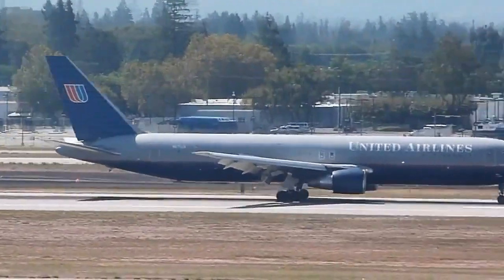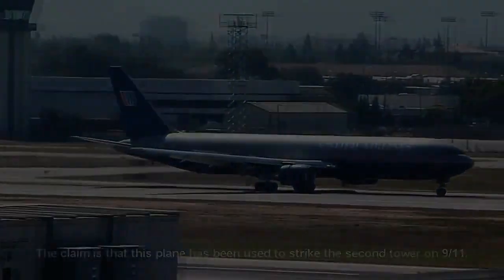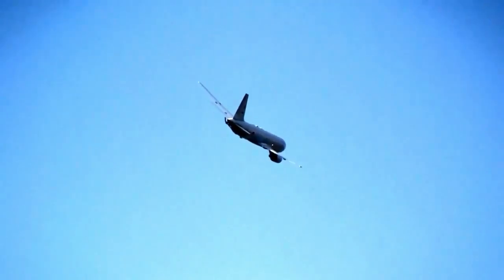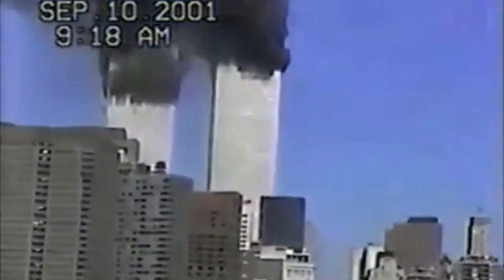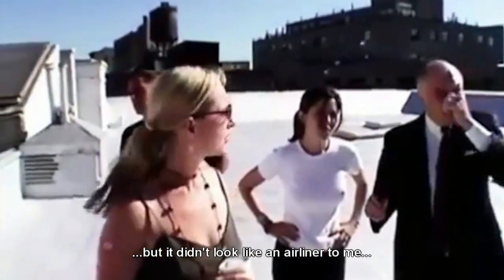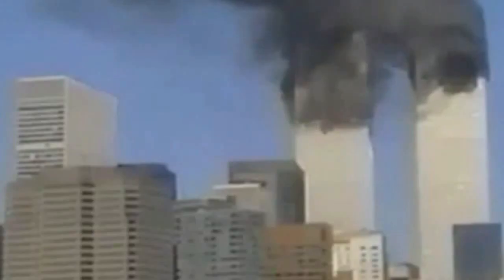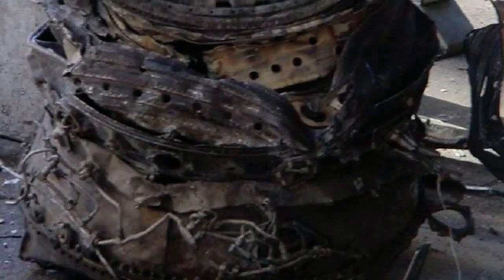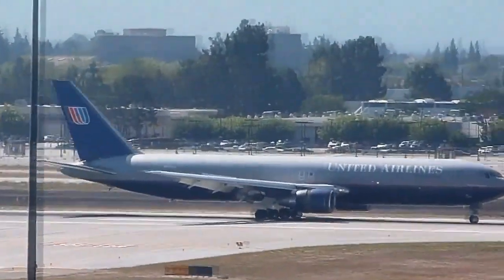9/11 INSIDE JOB - Erano davvero aerei di linea? (HD)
9/11 INSIDE JOB - Erano davvero aerei di linea? (HD)

ZERO è un film documentario che rompe il muro del silenzio, un'inchiesta giornalistica rigorosa, costruita con interviste girate in tutto il mondo a testimoni oculari, sopravvissuti, responsabili delle indagini, esperti, tecnici, scienziati, familiari delle vittime, giornalisti.